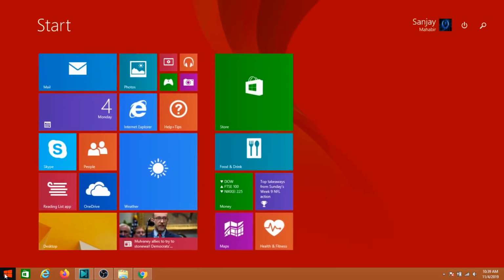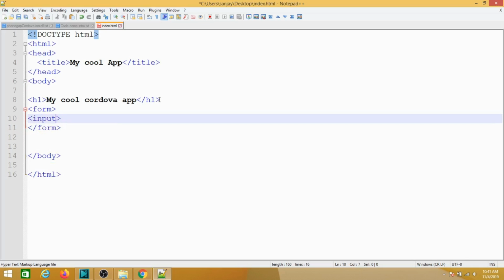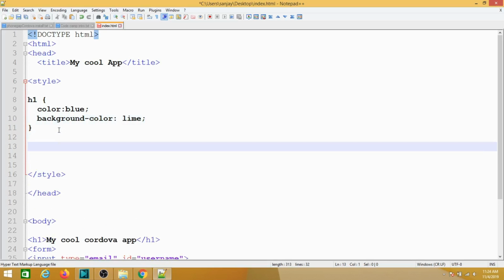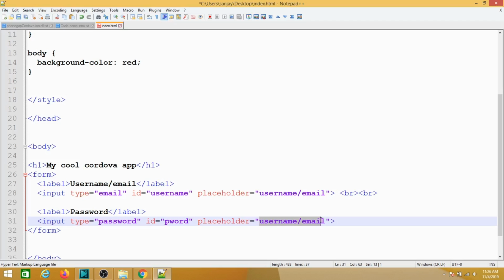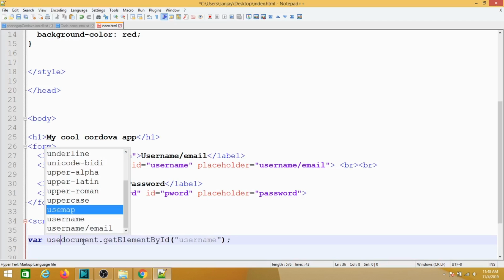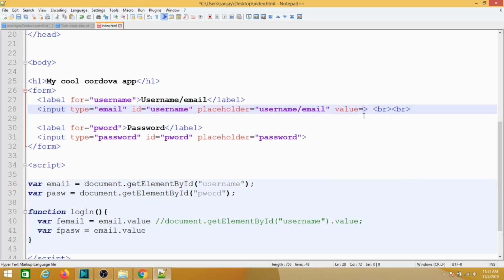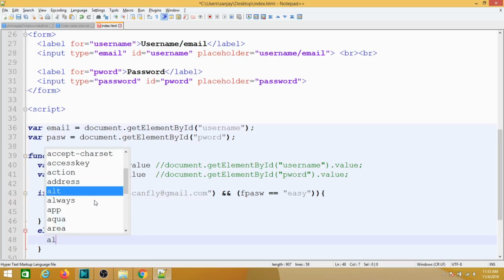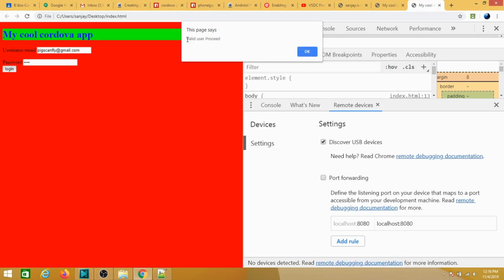Website Basics, HTML and CSS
A simple tutorial on html and CSS which will be converted to a mobile app using cordova.